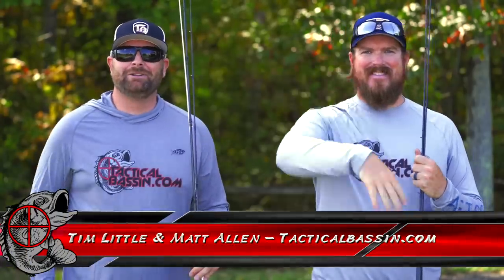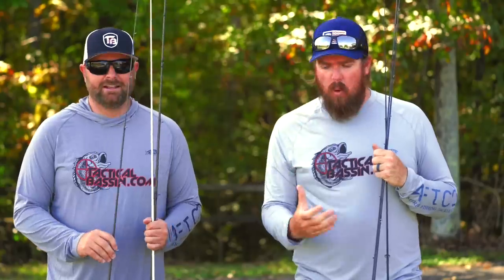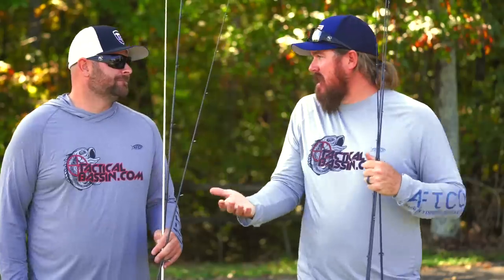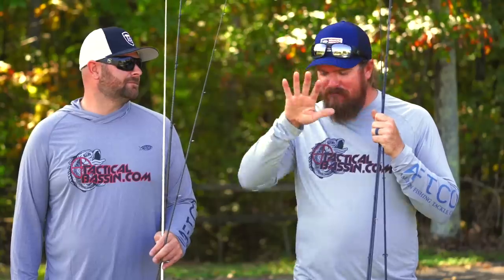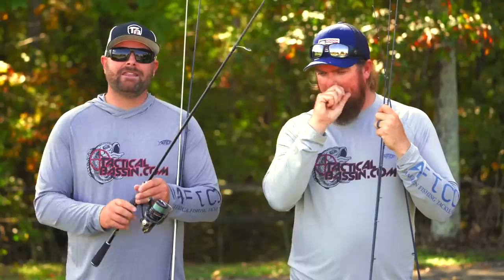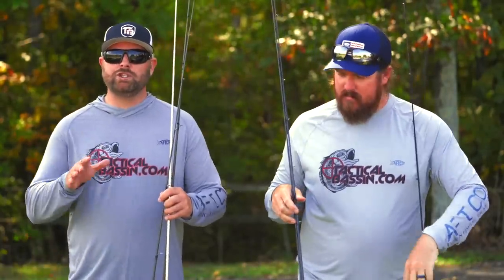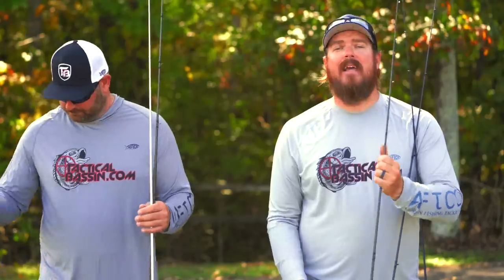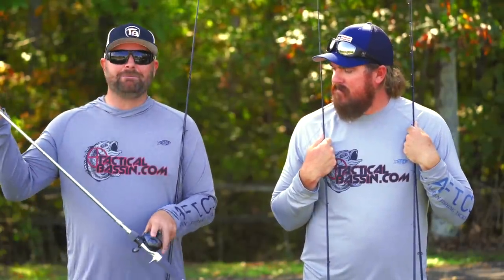Top 5 Rod and Reel Combos For Bass Fishing!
Which fishing rod should you get first? Which rods give you the best "bang for the buck?" Are there rods that can do it all? Should I use a spinning reel or a baitcaster? These are questions we get constantly so today we're showing you the top rods every angler should own. We're explaining the different lengths, actions, and powers so you know how to get the most for your money when you're shopping for rods.

Choosing 5 rods proved more difficult than we expected. Matt and Tim had no problem deciding on the first 4 but when it came to that 5th rod they just couldn't agree. As a result, you're actually getting the top 6 rods every angler should own! Whether you're a brand new angler, looking for one rod that can do it all, or a seasoned pro with an affinity for high-end gear, we've got you covered.

Today's video description is very detailed. We've broken down the top 6 rods into 3 different categories. The first section is dedicated to versatile high-end gear, the second to mid-priced combos that bring the best "Bank For the Buck", and the last section, to "budget" options that far exceed exceptions. The links go directly to Tackle Warehouse where you can see detailed photos and descriptions of each item.

Budget Casting…

Budget Spinning…

All-Around Casting…

**Best Rod we've found at any price for jerkbaits**

**Can throw 10XDs, 6XDs, and Squarebills, Awesome all-around combo**

**This Rod is available for PRE-ORDER and is worth every penny!!**

All-Around Spinning…

**Vanford available for PRE-ORDER only**

High End Casting…

(This Rod is INCREDIBLY versatile, throwing everything from frogs to swimbaits, to flipping and punching)

High-End Spinning…